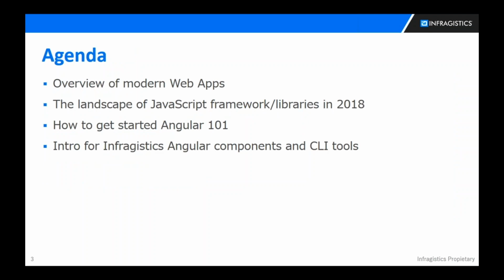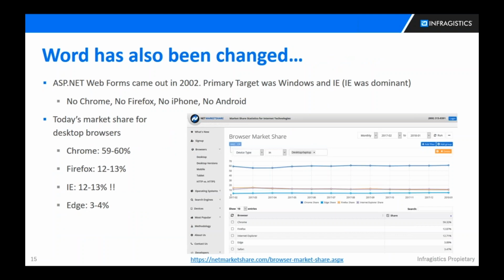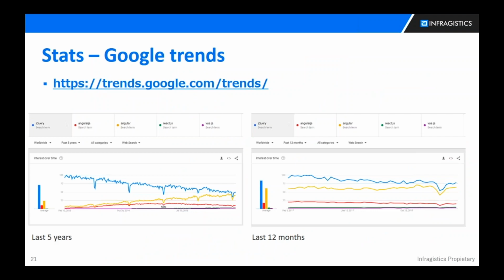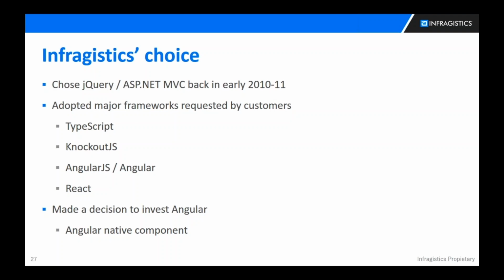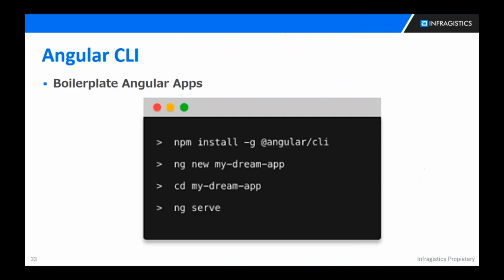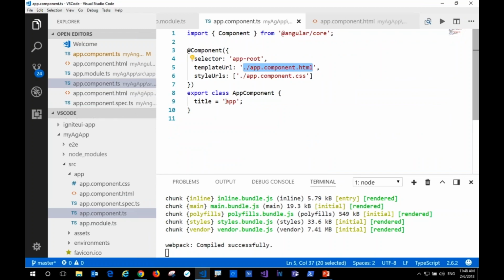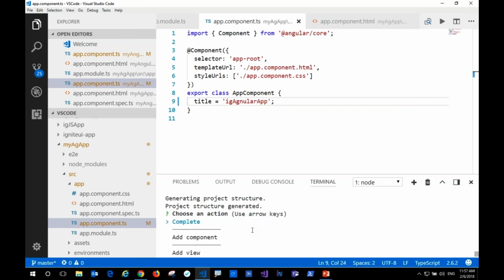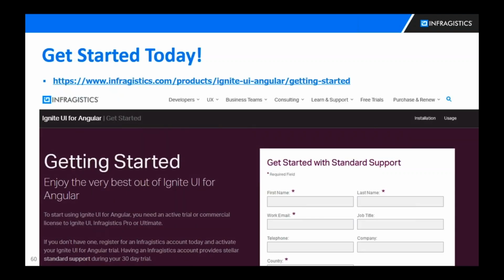Intro To Angular for ASP NET Web Forms Developers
Angular is getting popular, but does it matter to you or your business? If you have been working with ASP.NET Web Forms, shouldn’t it fulfill your needs?

Daizen Ikehara, our Product Marketing Manager from Infragistics’ Japan Office, will present why it’s important for developers to move from ASP.NET Web Forms to modern web app development. Along with his insights on the landscape of JavaScript frameworks in 2018, he’ll showcase how to get started with Angular utilizing Infragistics’ Angular controls.

In this webinar, you'll learn:
• An overview of modern web apps
• The landscape of JavaScript's framework and libraries as of January 2018
• How to get started with Angular
• Offerings from Infragistics' Angular controls and its CLI tools

This webinar is best for:
• ASP.NET Web Forms developers looking for insight on building modern web apps
• Developers looking to get started on building in Angular
• Developers who would like to use Infragistics' Angular components

Interested in our Angular UI controls? Check out how you can get started with Ignite UI for Angular

Be on the lookout for any upcoming webinars or browse past recordings

At Infragistics, we create faster paths to amazing experiences for developers, UX pros and business teams.